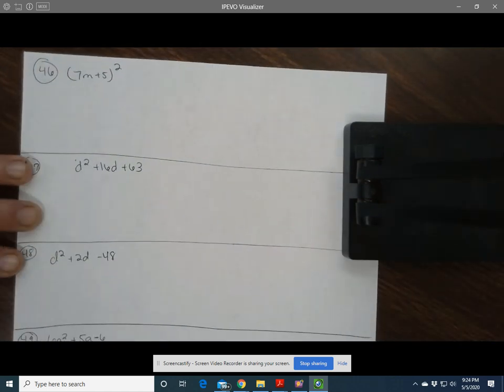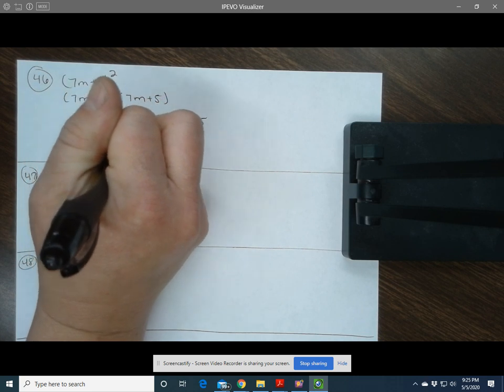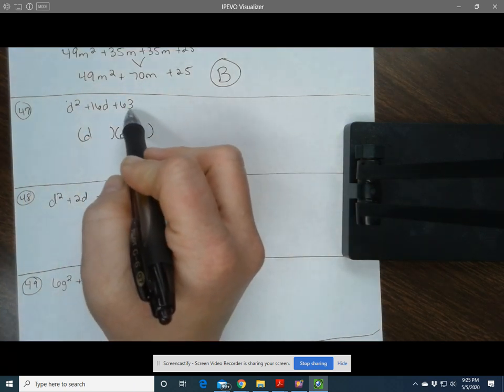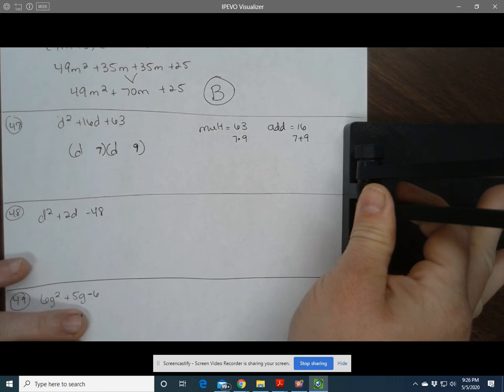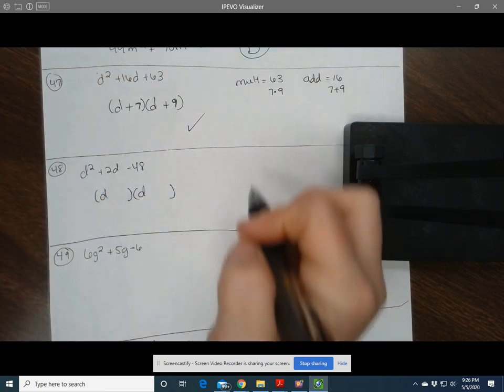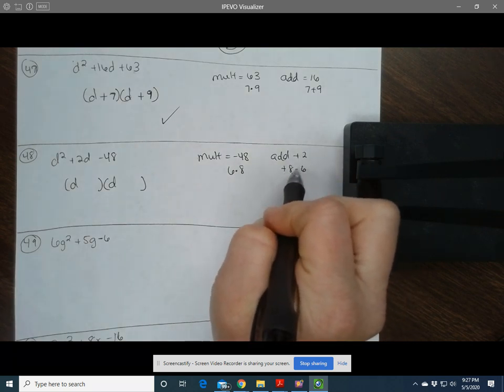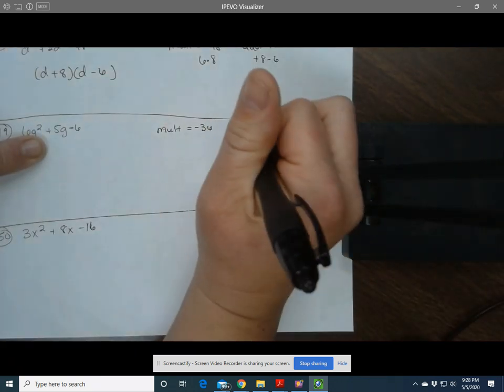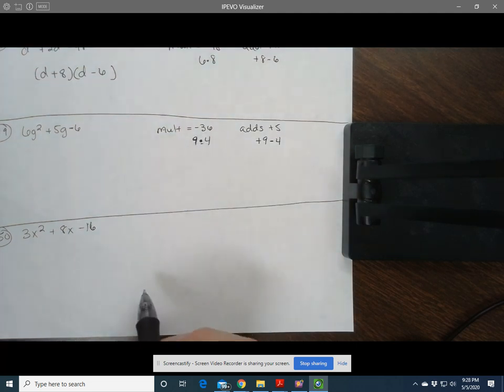Untitled: May 5, 2020 9:29 PM